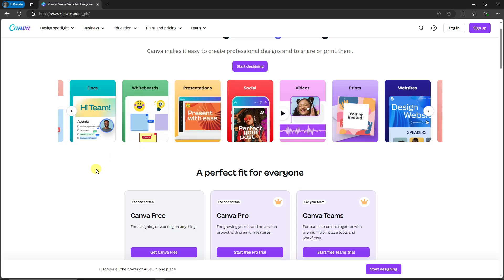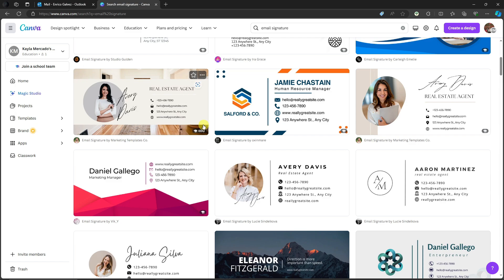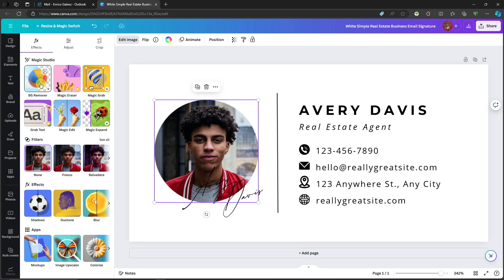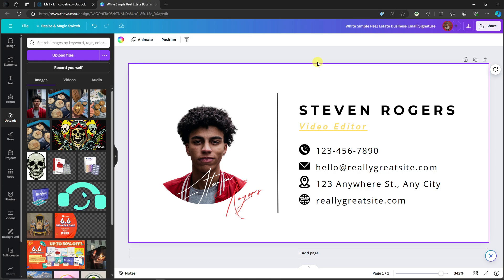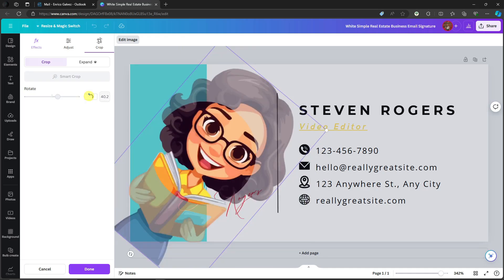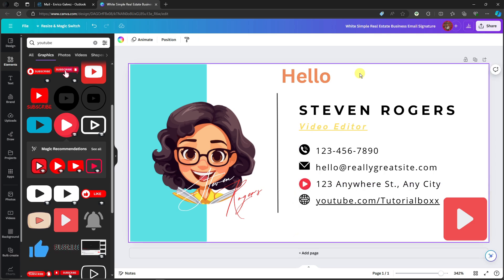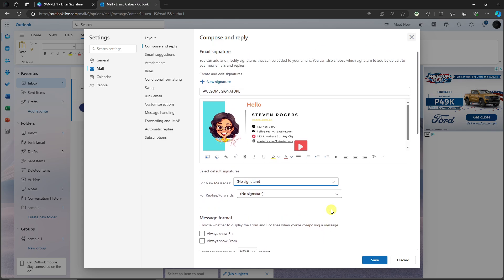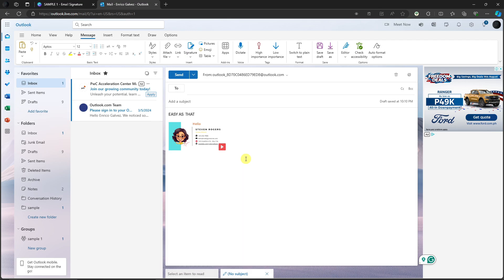How To Create Professional Email Signature For Outlook Using Canva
In this video, "How To Create Professional Email Signature For Outlook Using Canva," we walk you through the step-by-step process of designing a sleek and professional email signature using Canva.

What you’ll learn in this video:

How to choose and customize a Canva email signature template
How to export your design from Canva and integrate it into Outlook
Best practices for ensuring your email signature looks great on all devices
This step-by-step tutorial is perfect for beginners and anyone looking to enhance their email communications with a custom signature. No design experience is needed – just follow along and create a signature that represents you or your brand.

This tutorial is perfect for anyone looking to create a custom email signature that leaves a lasting impression.